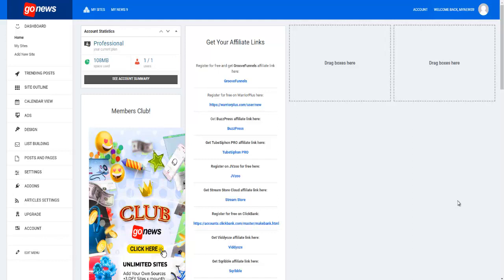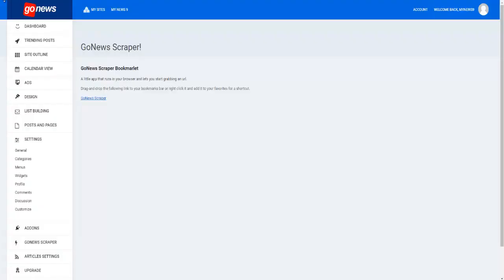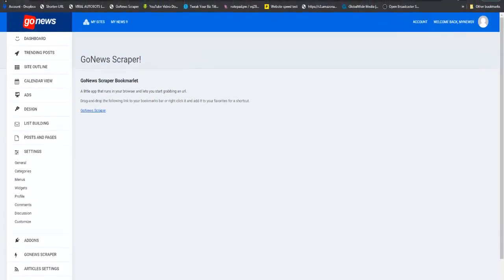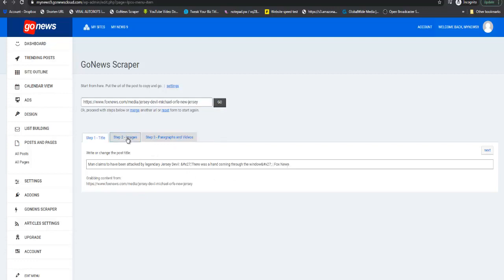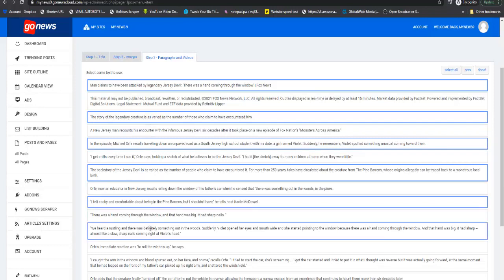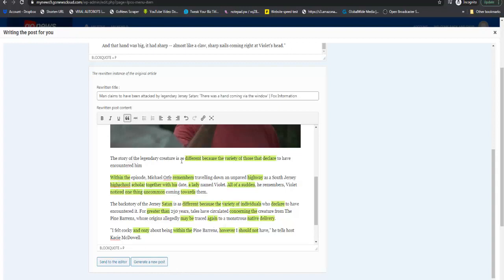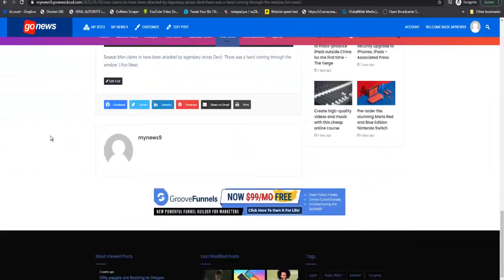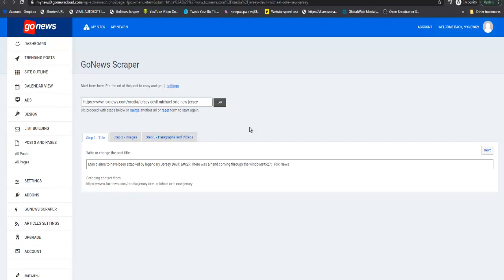How To use Scraper gonews